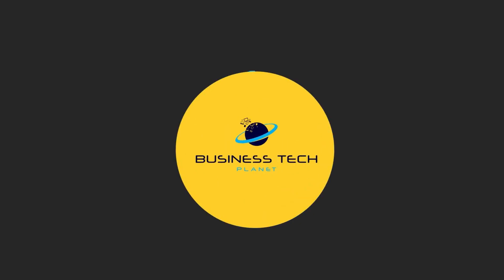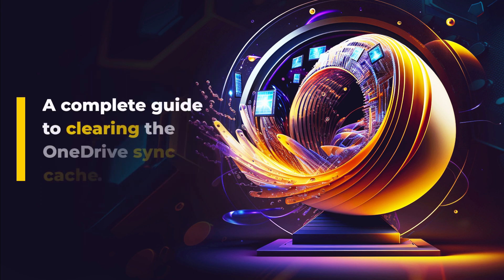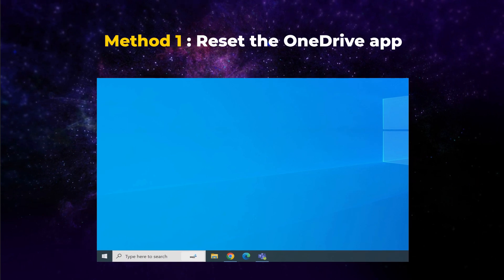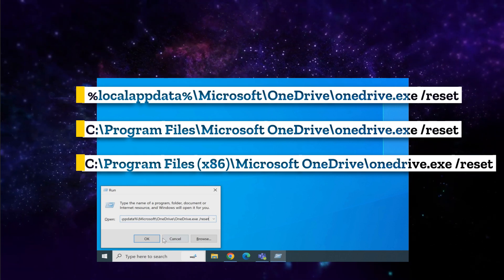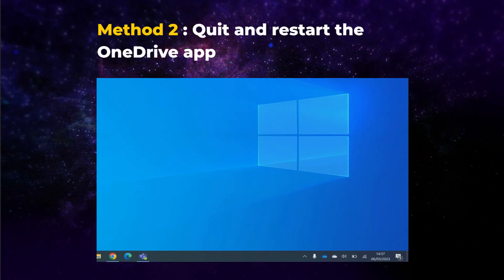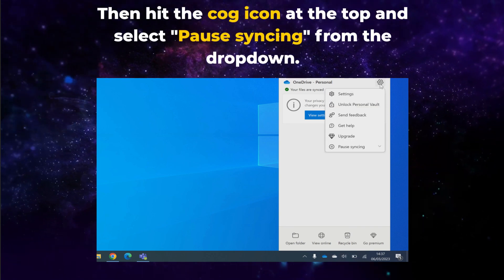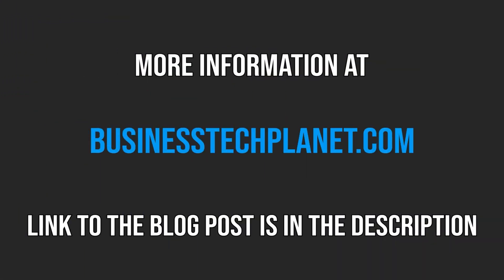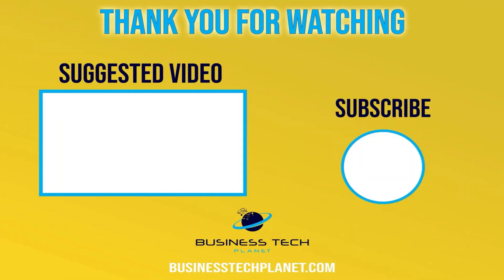A complete guide to clearing the OneDrive sync cache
In this video, we're demonstrating two ways to can clear the OneDrive sync cache:

1. Reset the OneDrive app
2. Quit and restart the OneDrive app

Please follow the methods above to fix any OneDrive sync issues you're having.

🕐 Timestamps:

0:00 - Intro
0:21 - How to reset the OneDrive app
0:43 - Quit and restart the OneDrive app
1:09 - Outro & extra resources